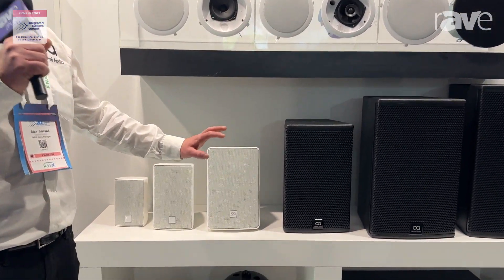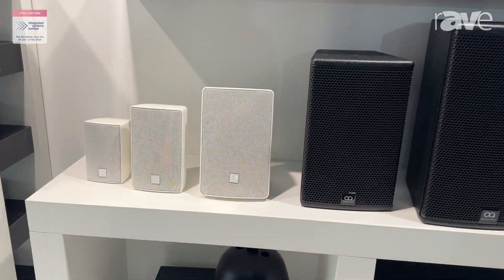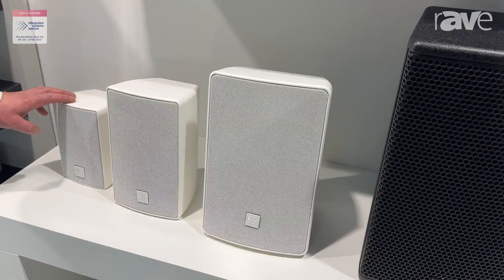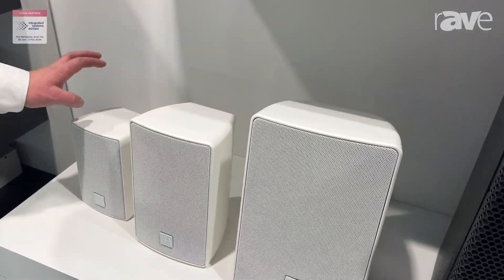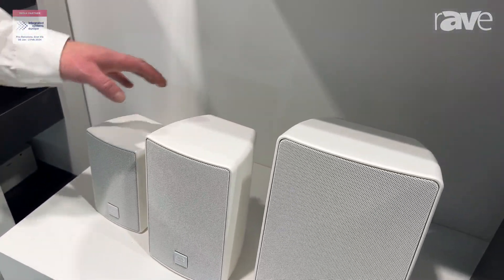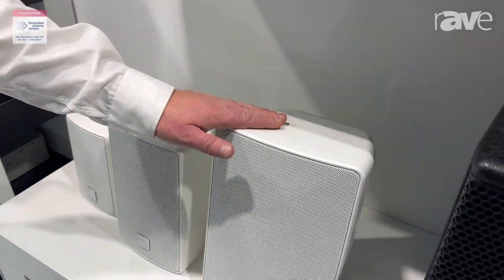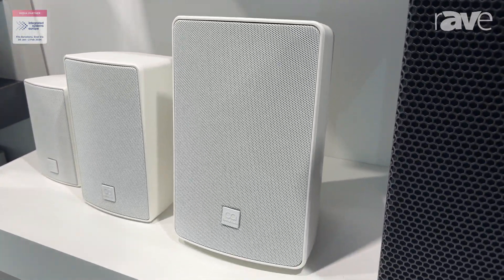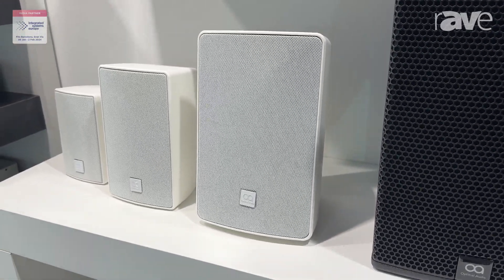ISE 2024: Optimal Audio Features Cuboid 6 Passive Loudspeaker